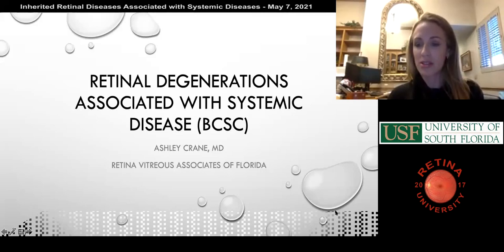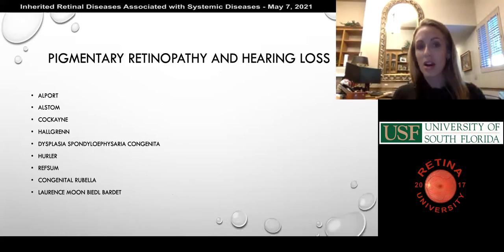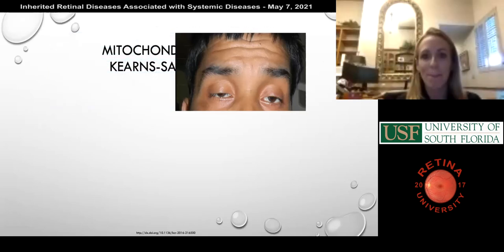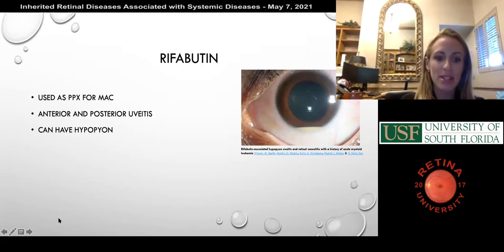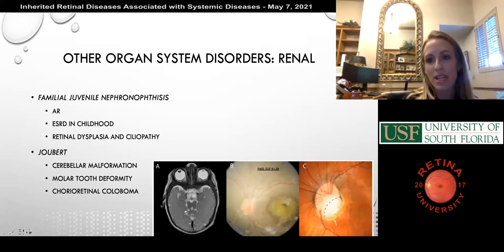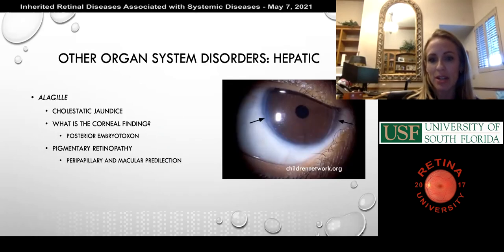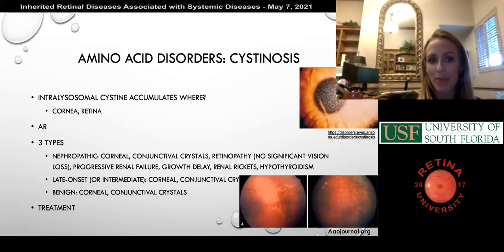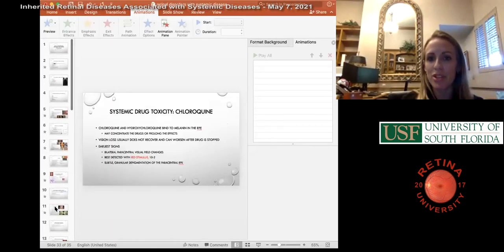Inherited Retinal Diseases associated with Systemic Disease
BSCS Retina Chapter 14 - Ophthalmology resident lecture.  USF